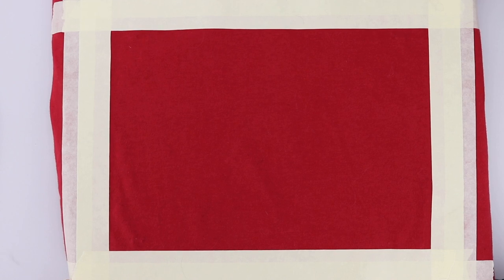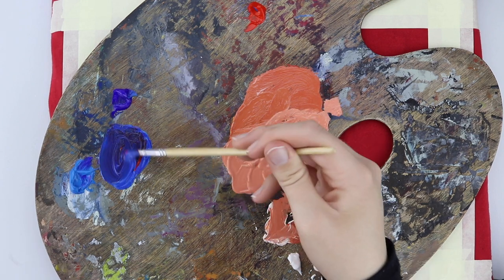Custom T-Shirt Painting | "The Great Wave" - Hokusai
Hokusai DIY hand painted t shirt "The Great Wave" time lapse - Watch me paint my version of the artist Hokusai's famous painting "The Great Wave". I took this opportunity to share my appreciation and recreate this piece onto a simple red t shirt that I wanted to customise and bring some life to! This took around 2 days to complete and was incredibly fun and a simple DIY anyone can do.
Don't forget to heat press at the end once you are finished to help the paint stay on the t-shirt and remain vibrant! (iron with greaseproof paper between to protect the work)

What I used:
- Primark men's large T Shirt
- Winsor & Newton acrylics
- Daler Rowney acrylic textile medium - system 3
- Masking tape

hand painted Hokusai The Great Wave t-shirt - custom clothing!

Family friendly